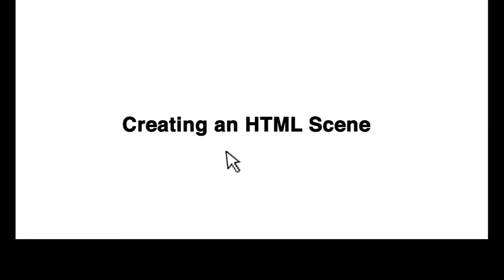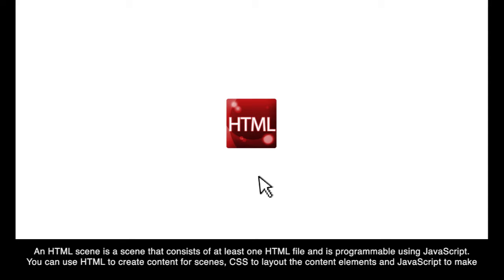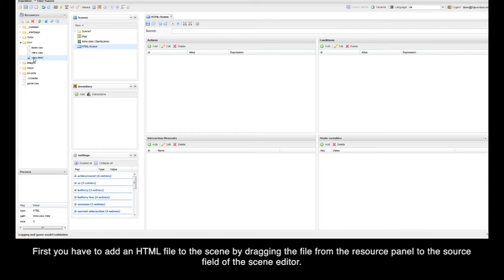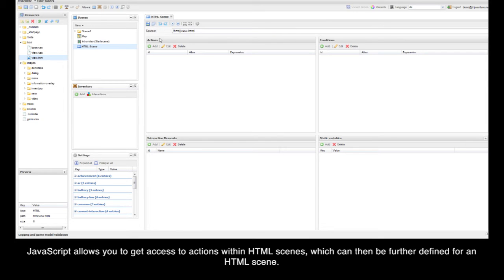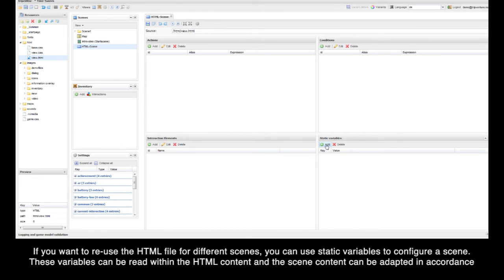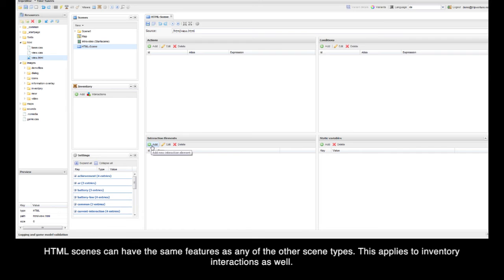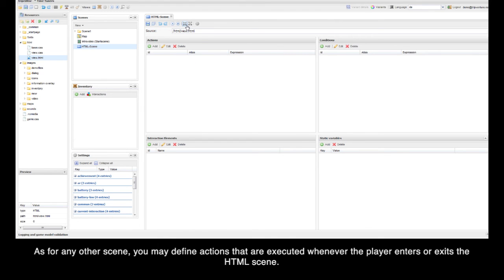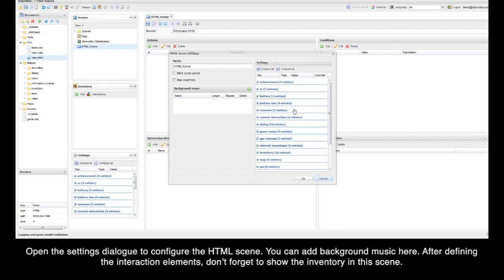Creating an HTML Scene